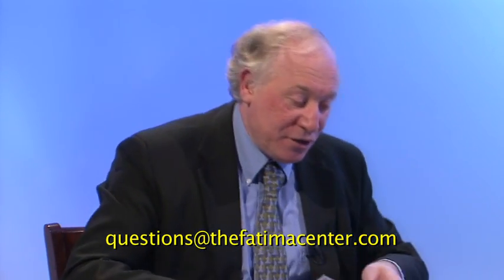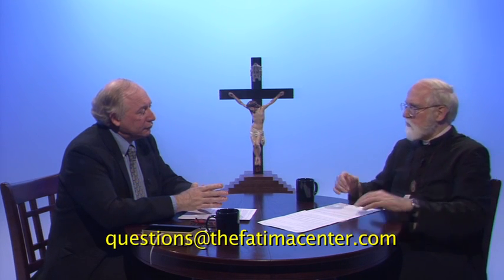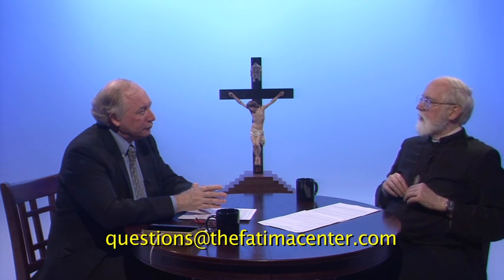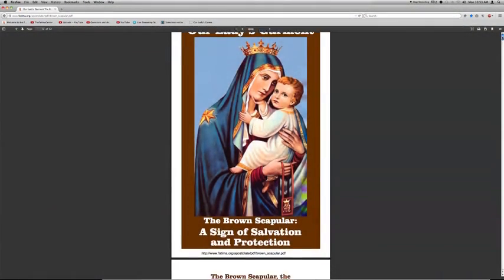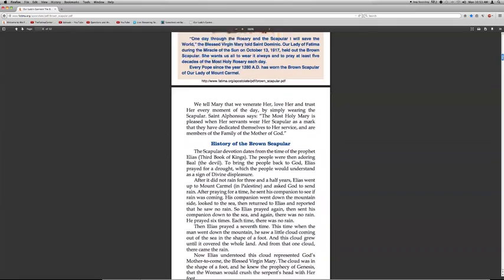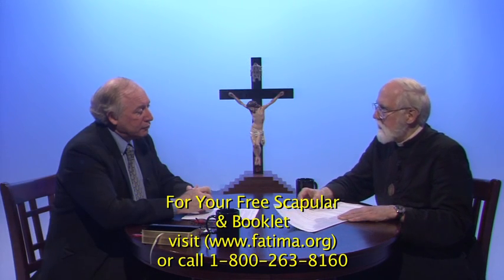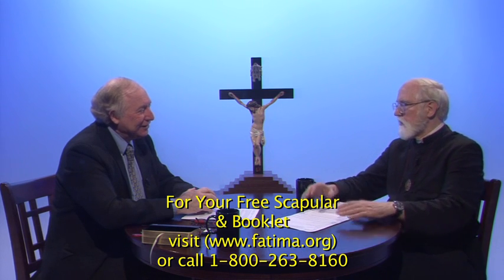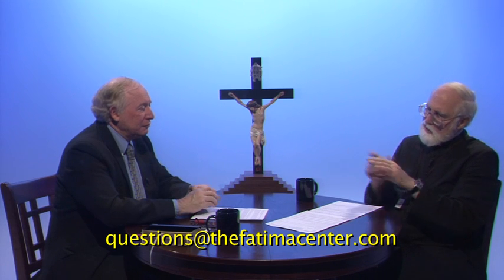Must We Wear the Scapular Around the Neck?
Questions and Answers with Father Gruner

YQA 182